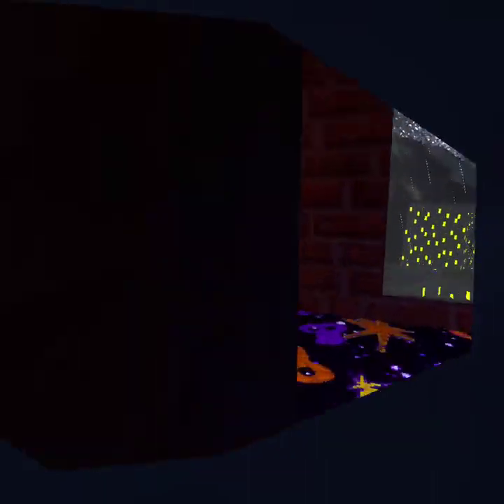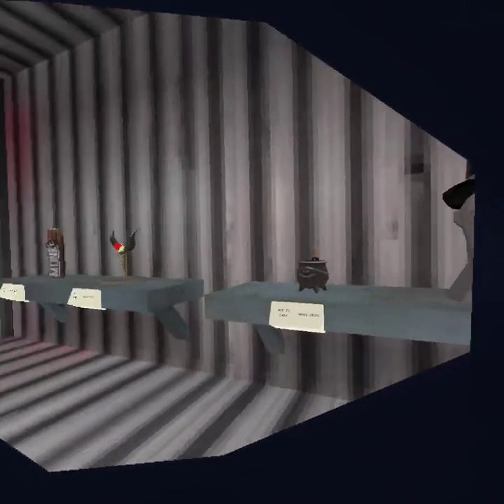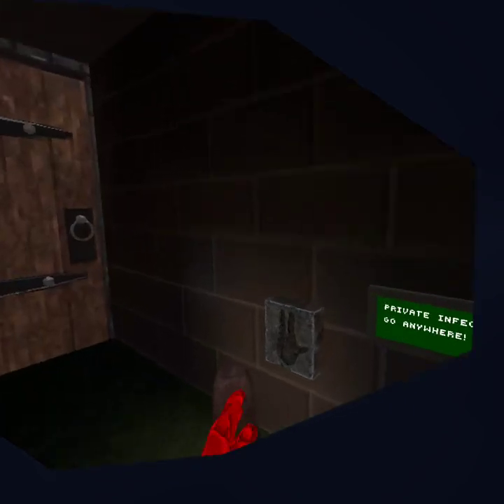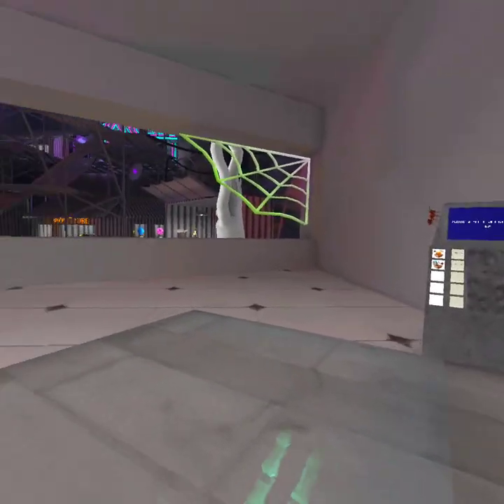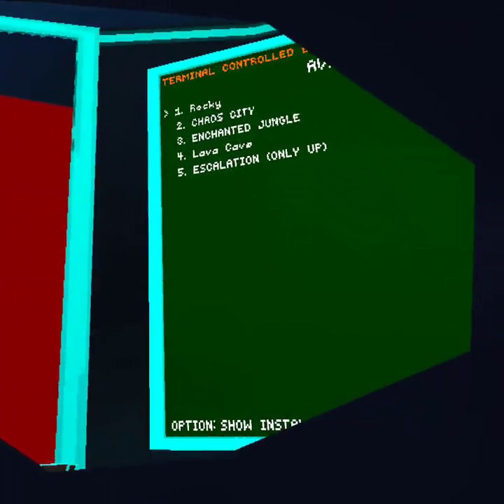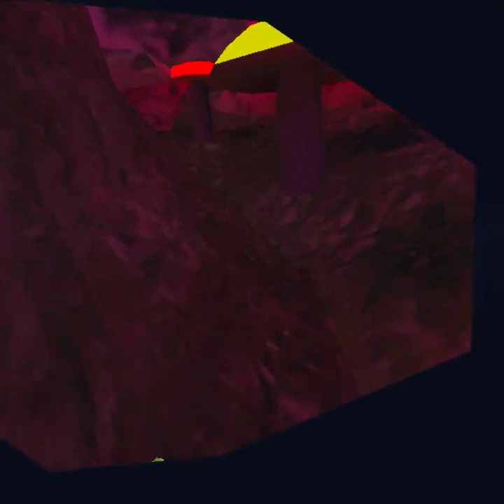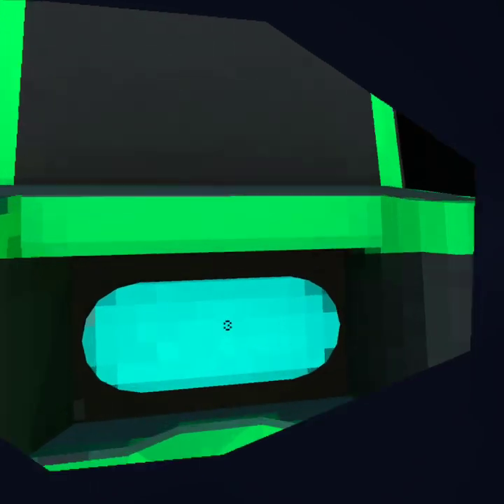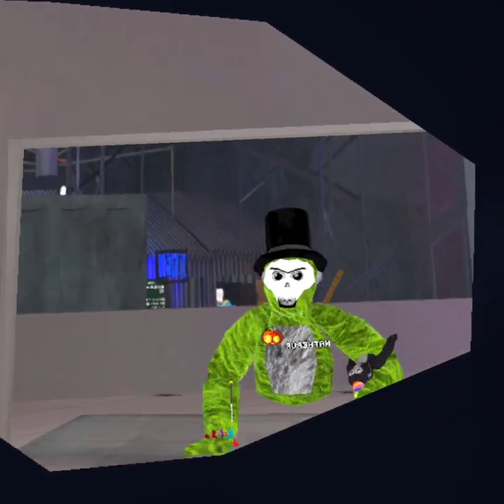Gorilla tag Update plus Custom maps!!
So gorilla tag added a bunch of Updates for Halloween Plus I also found out That Gorilla tag also added Custom apps